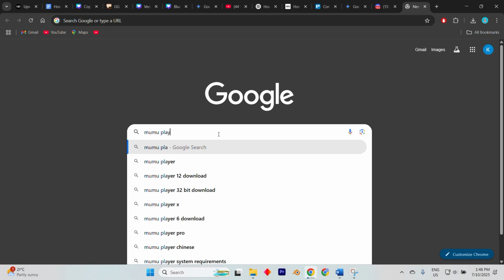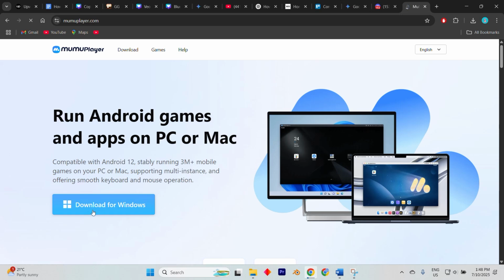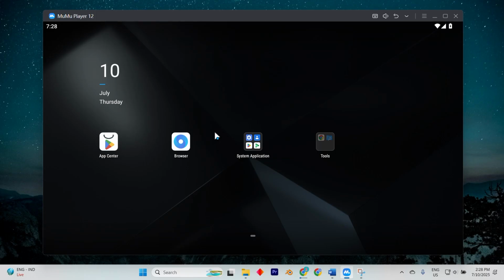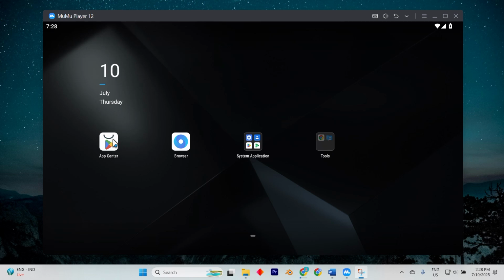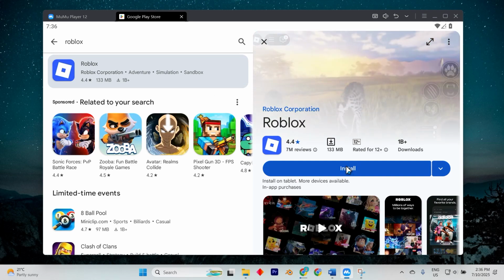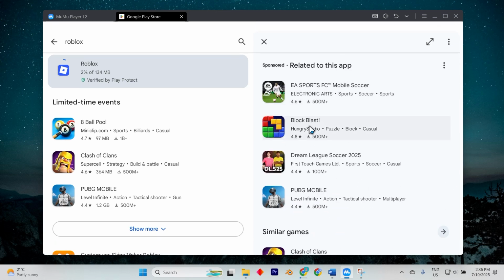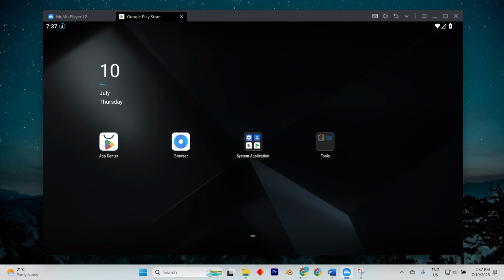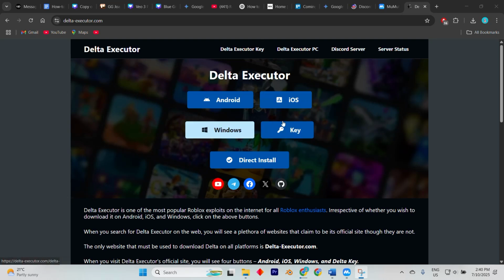How to Download & Use Delta Executor on Windows Using Mumu Player (2025)| Delta Executor PC Tutorial